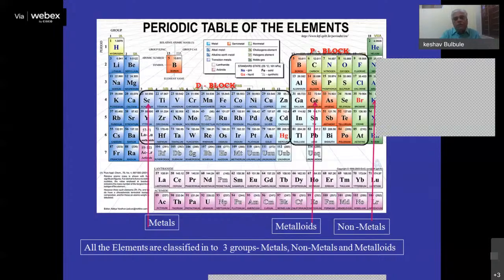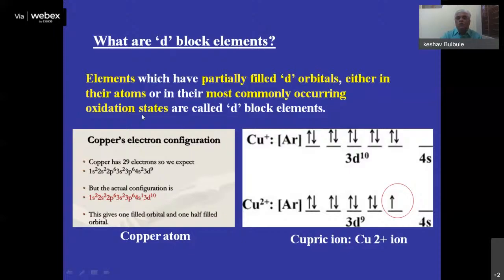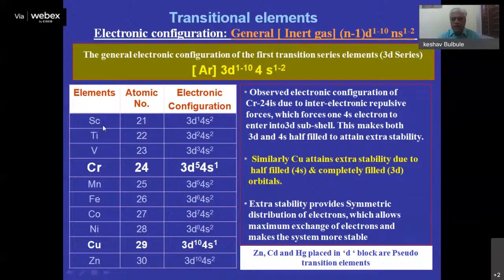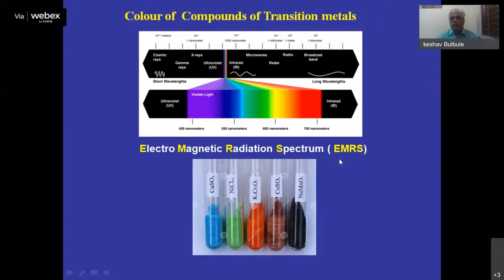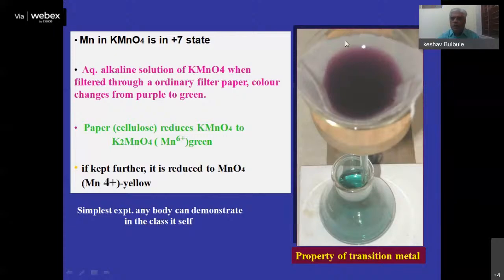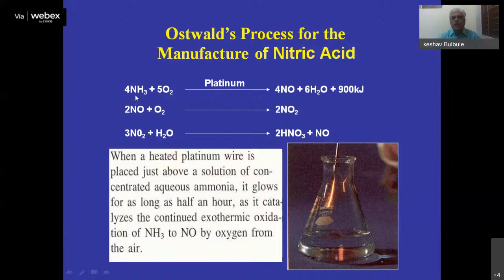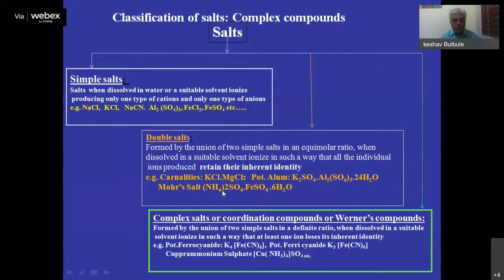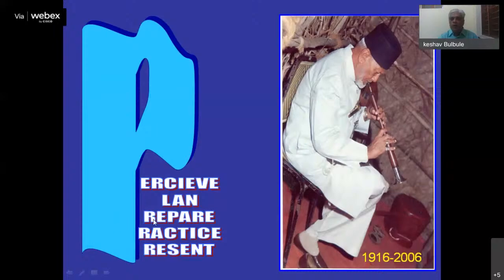Talant Search Webinar Series _ Dr Keshav A Bulbule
'Talant Search Webinar Series _ Dr Keshav A Bulbule _Talk On " Periodic Table- Transition Metals and their characteristics"